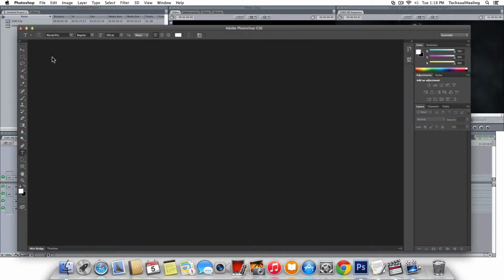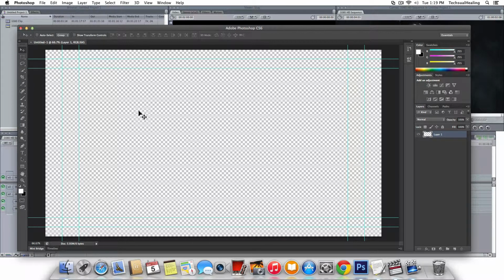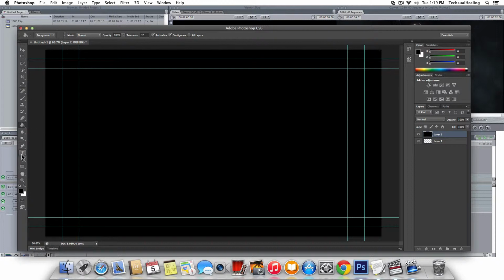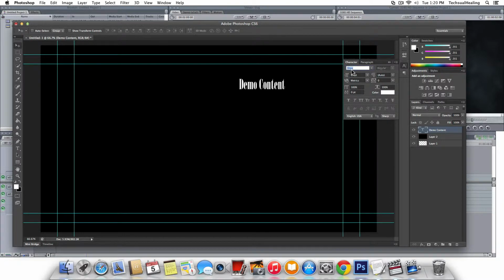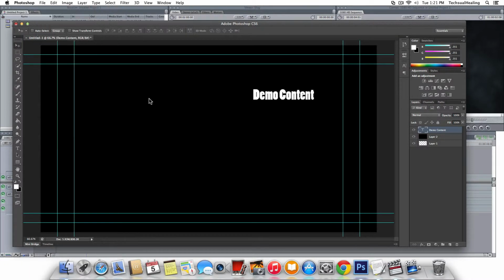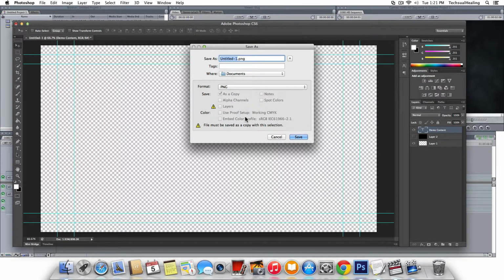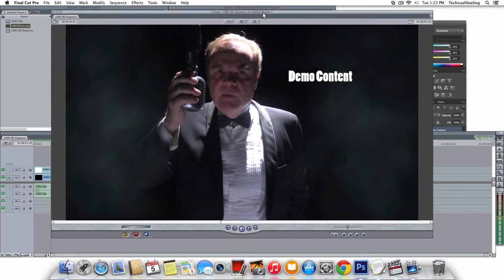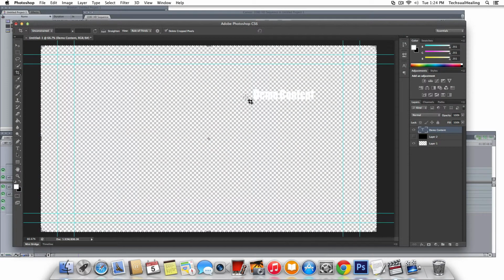How to Add Graphics to Video with Transparent Background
we teach you how to add graphics, titles or images to your video with a transparent background. This is a different function from the stock "text/title" function included in video editing software, as this method can be applied to images and graphics, along with text.

This can be done in Final Cut Pro, Premiere Pro, Vegas, Media Composer and any other professional editing software. We also teach you how to ensure that your dimensions stay native, and your graphic remains crisp and clear.